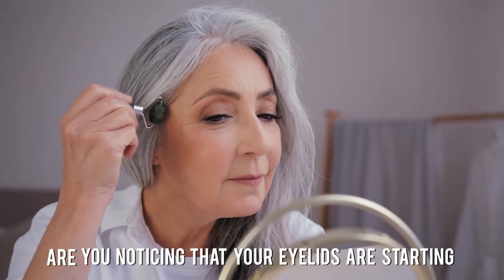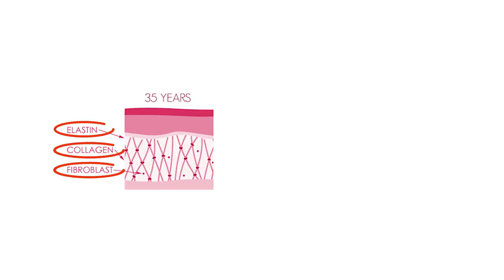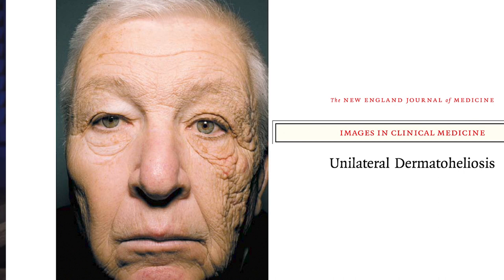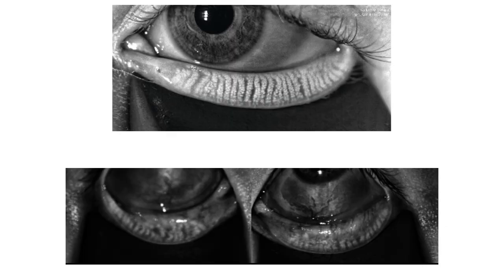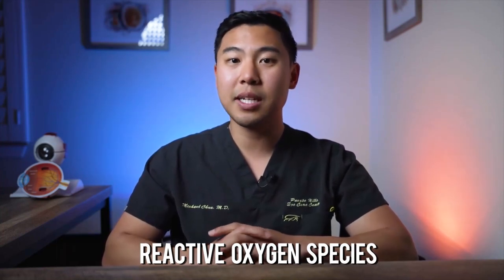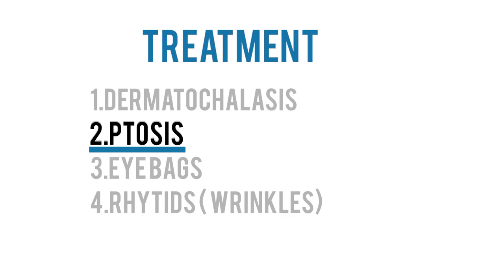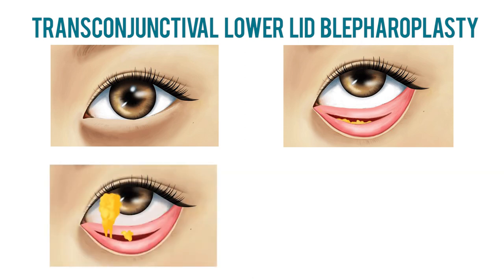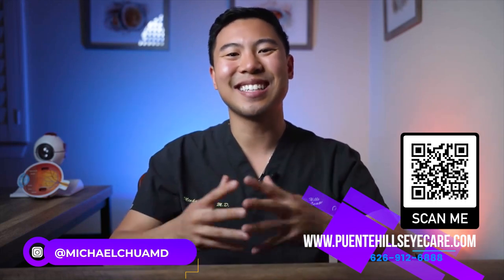How To Prevent and Treat An Aging Face (10 Science-Backed Ways)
In this video, Dr. Michael Chua discusses how to prevent and treat an aging face.

Timestamps
0:00 Introduction
0:21 Aging Eyelids Mechanisms
1:47 Dermatochalasis
2:30 Ptosis
3:48 Rhytids (Wrinkles)
6:08 UV protection
8:57 Moisturize
9:32 Decrease Alcohol
10:35 Retinols
14:58 Sleep
15:38 Avoid Smoking
16:07 Contact Lenses
17:33 Treatments
19:28 Blepharoplasty
20:49 Ptosis Repair
23:36 Upneeq
24:39 Eye Bag Surgery
25:30 Botox
28:00 Summary